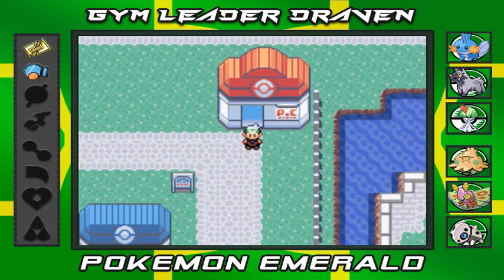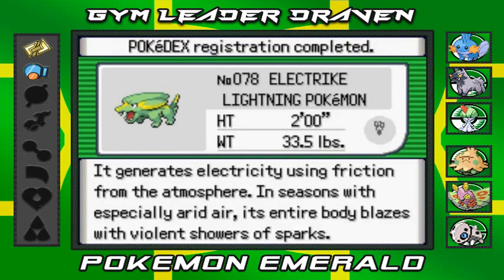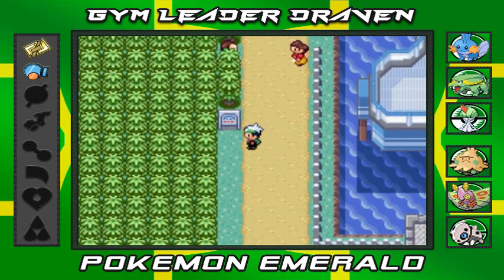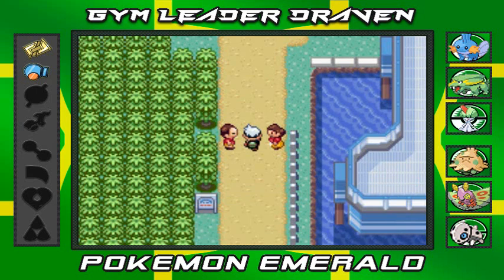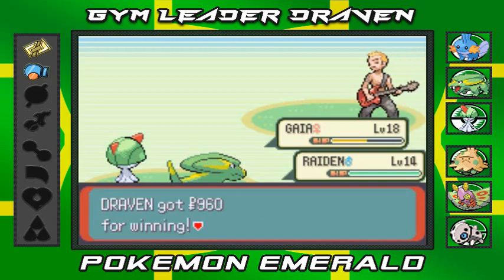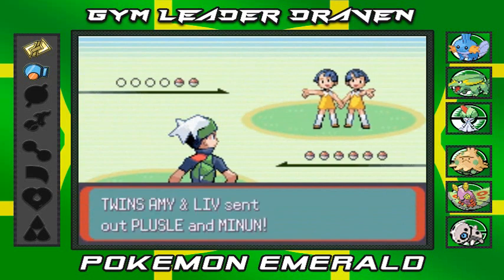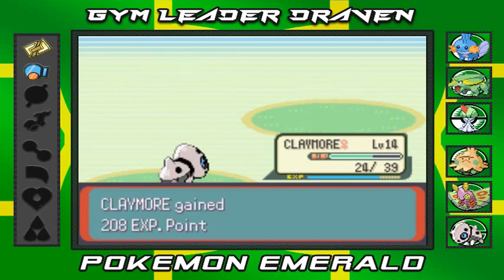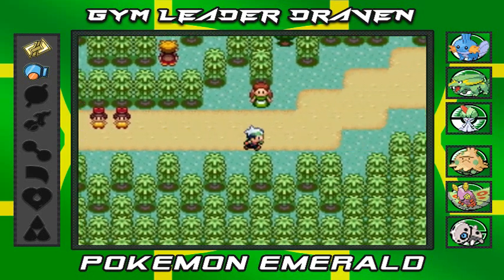Pokemon Emerald Walkthrough Part 12: Switch-ups and Change-ups...AGAIN!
So... Somthing funny has happened while recording epiosdes 11-20. You'll find out here, plus you'll see some returns and new additions!